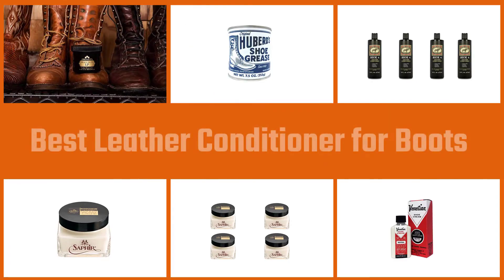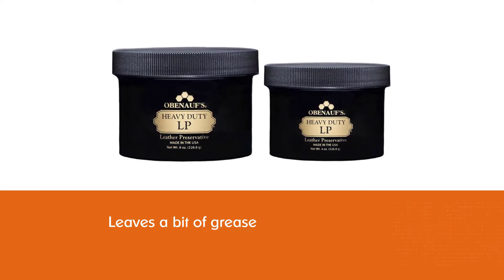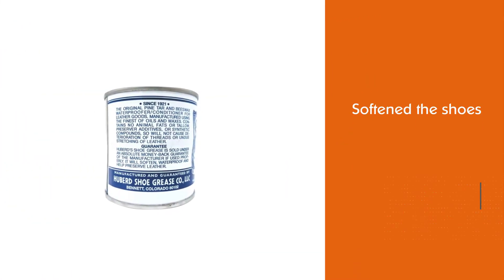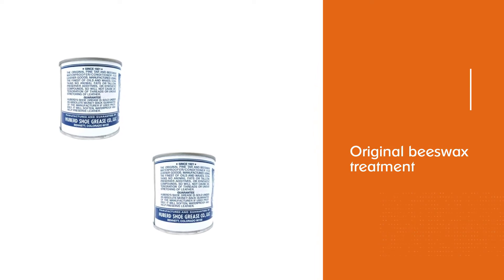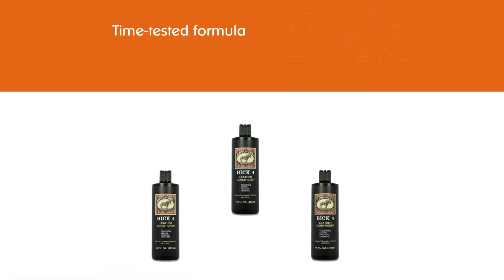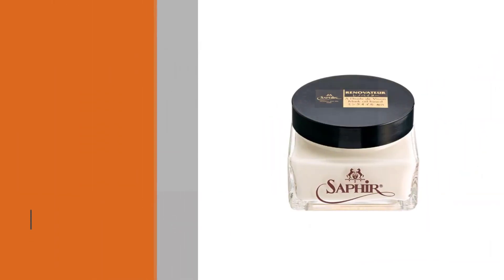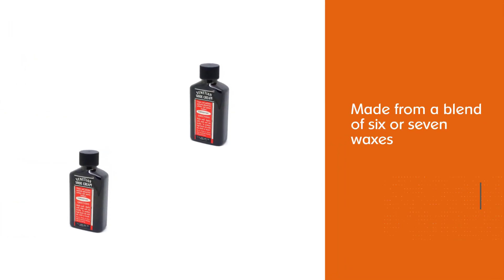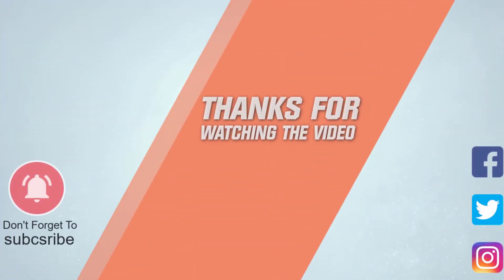Top 5 Best Leather Conditioner for Boots Review in 2023 | Waterproofs, Softens Conditions Leather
Links to the best leather conditioner for boots listed in this review video:
► 1. Obenauf's Heavy Duty LP Leather Conditioner
► 3. Bickmore Bick 4 Leather Conditioner
► 4. Saphir Medaille d'Or Renovator Leather Shoe Cleaner & Conditioner

🕝Timestamps🕝
0:06- Introduction
0:22-  Obenauf's Heavy Duty LP Leather Conditioner
1:05 - Huberd’s Shoe Grease
1:46 - Bickmore Bick 4 Leather Conditioner
2:28 - Saphir Medaille d'Or Renovator Leather Shoe Cleaner & Conditioner
3:11 - Venetian Shoe Cream

★What is a leather conditioner for boot?
Leather conditioner is a product designed to be easily absorbed by leather so that the fibers can be nourished and their natural flexibility restored. If leather loses its natural oils and moisture it loses its flexibility and starts to crack. Properly used, leather conditioners will help prevent this from occurring.